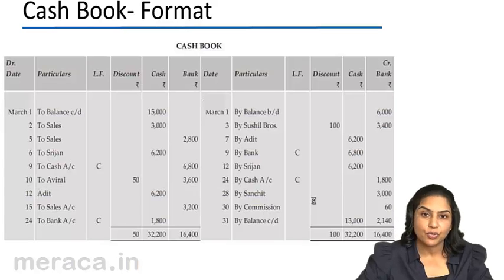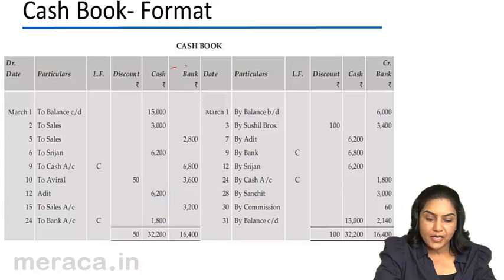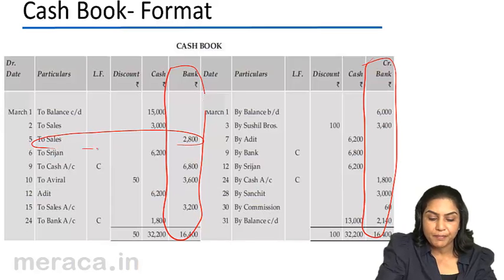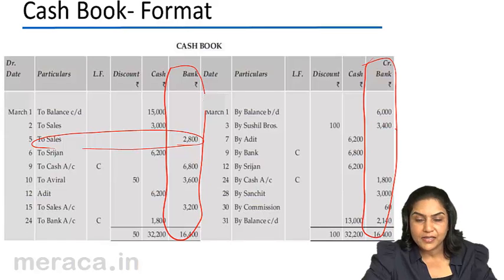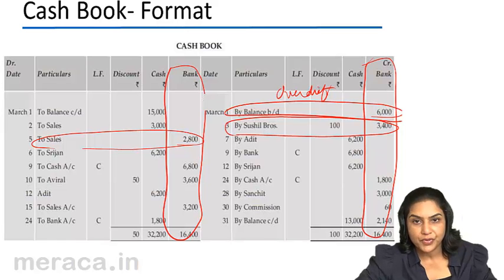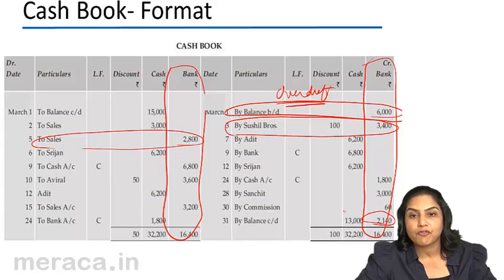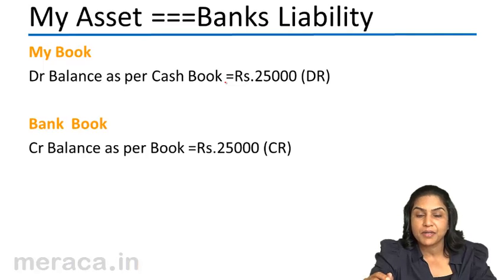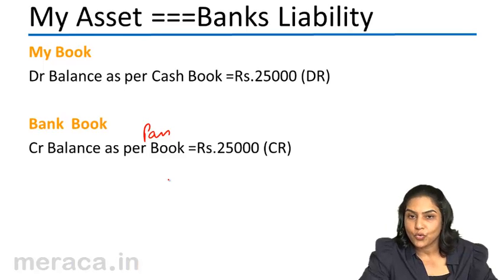What is Cash Book Vs. Pass Book | Bank Reconciliation Statement(BRS)| CA CPT | CS & CMA | Class11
What is Cash Book Vs. Pass Book, Learn for free Bank Trancation Flow, Why do we prepare BRS and How to Prepare BRS.For Details